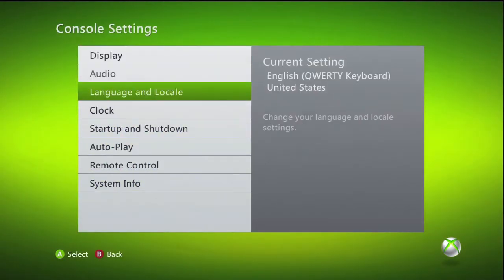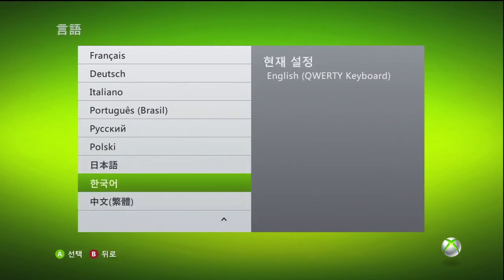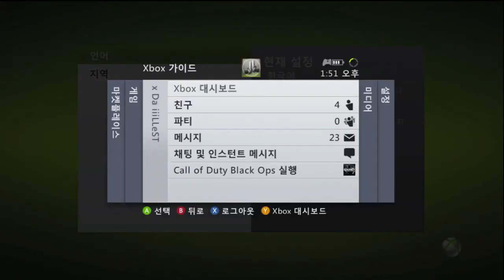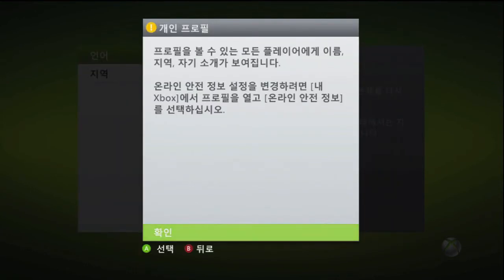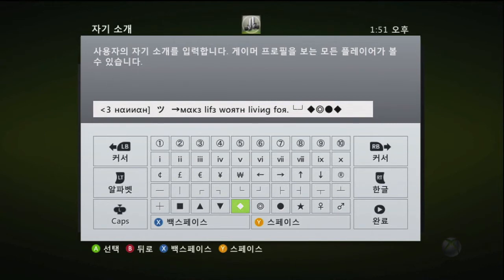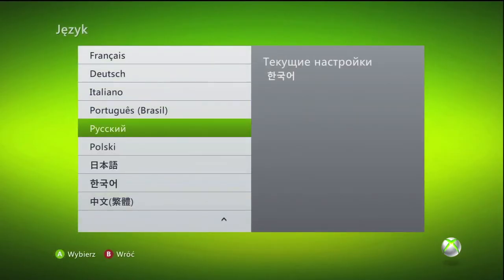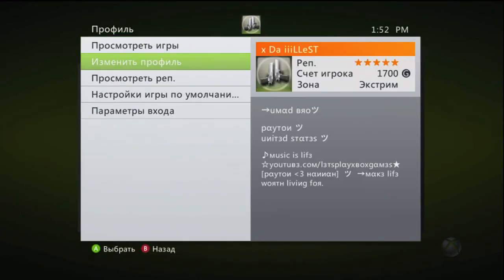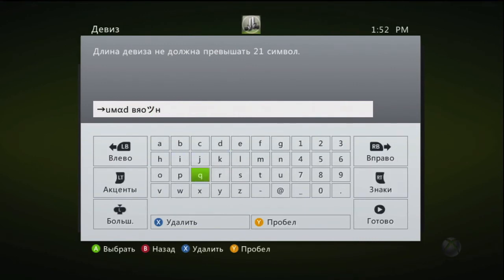Xbox 360 Tutorial: Special Characters (☆★▽▲♢♦♫)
In this tutorial I'm showing you how to add "Special Characters" to your Xbox; Bio, Motto, Name and Location.